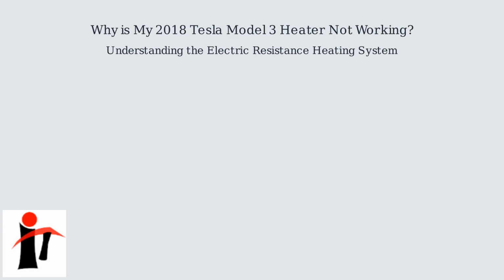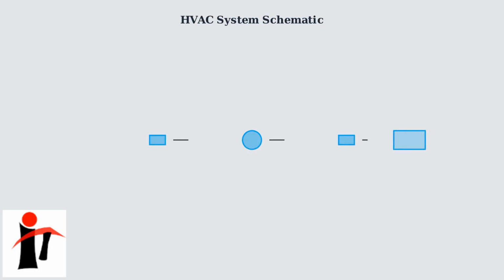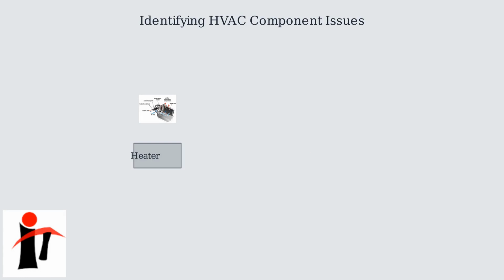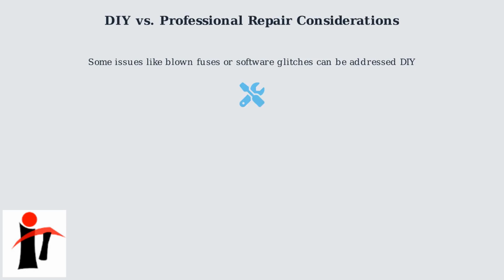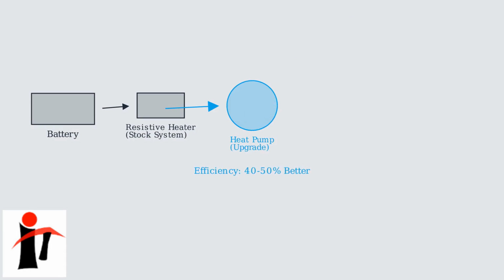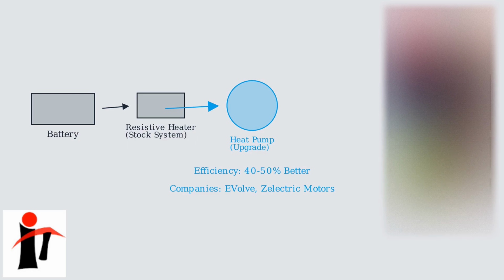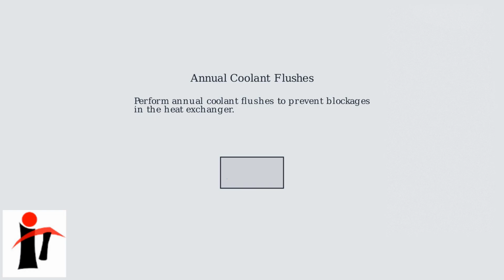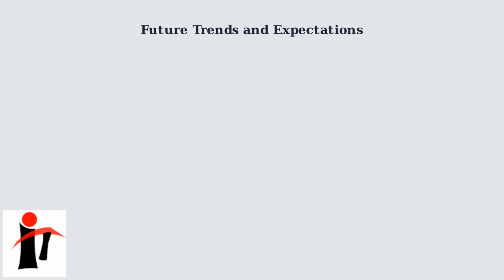How to Fix 2018 Tesla Model 3 Heater Not Working – Cabin Heat, HVAC & Climate Control Troubleshoot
🔥 Learn how to fix a 2018 Tesla Model 3 heater that isn’t producing cabin heat
🛠️ Check HVAC components, climate control settings, and common failure points
🔧 Troubleshoot step by step to identify and resolve heating issues
🚗 Restore warm, comfortable driving even in cold conditions